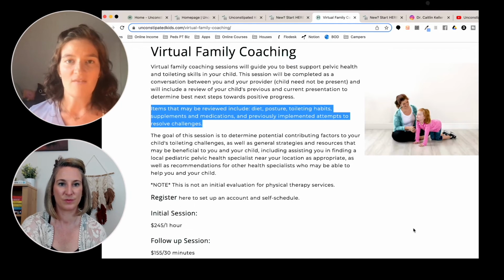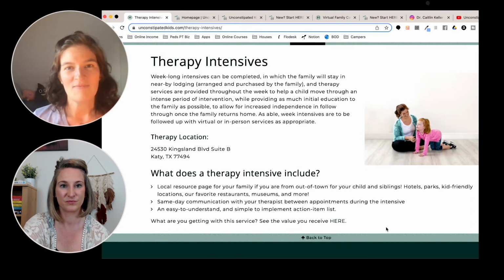Houston Texas Pediatric Pelvic Floor Therapy - Unconstipated Kids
For any child who is struggling with constipation, bed wetting, or pelvic floor dysfunction in Houston Texas the Pediatric Pelvic Floor Therapy Clinic Unconstipated Kids by Dr. Caitlin Keller, PT, DPT, can help.

Dr. Keller also offers virtual consultations for those who are not in the Houston Texas area.

TIMESTAMPS:
0:00 introduction
1:41 what is pediatric pelvic floor therapy
2:40 what if I'm not in Houston, Texas
3:25 who does pediatric pelvic floor therapy help and what problems do pediatric pelvic floor PTs treat
5:33 infant problems and solutions
8:47 what is it like to go to a pediatric pelvic floor therapy appointment
10:50 what a pediatric pelvic floor therapist works on with your child
12:46 what it's like having an adult pelvic floor exam and why you shouldn't be afraid if you need pelvic floor therapy as an adult
13:30 how pediatric pelvic floor therapy is similiar in some ways to adult pelvic floor therapy
 14:30 how frustration and emotional experiences can influence toileting for kids
15:58 what extra benefits you receive by going to pediatric pelvic floor therapy with unconstipated kids and how that influences your child's results
19:20 our own pelvic floor therapy experiences and how we found solutions
21:33 online virtual coaching sessions
22:22 week long in person pediatric pelvic floor therapy intensives
24:05 why insurance can limit the type of therapy your child receives and how pediatric therapists are improving your child's experience and for family's to find solutions